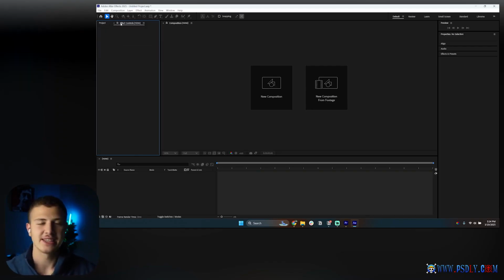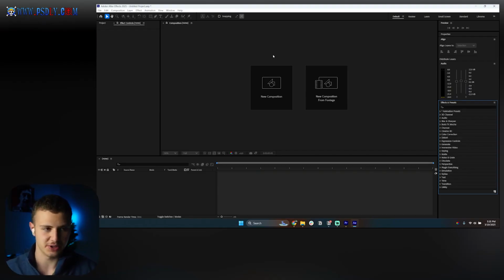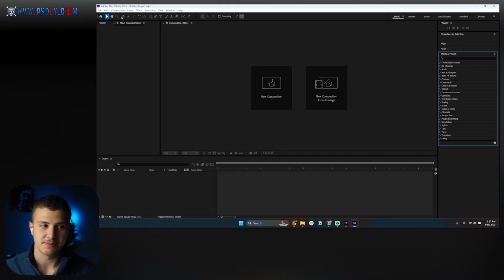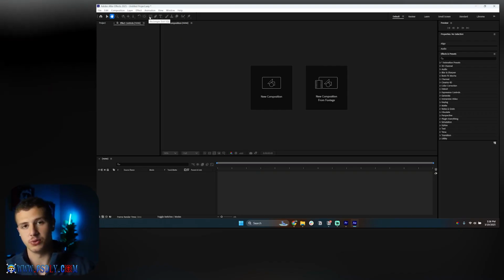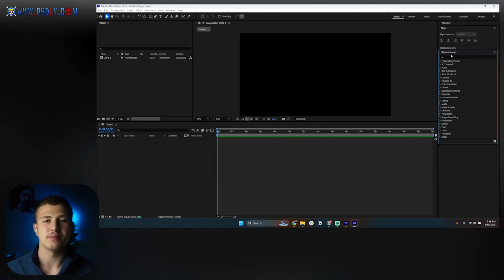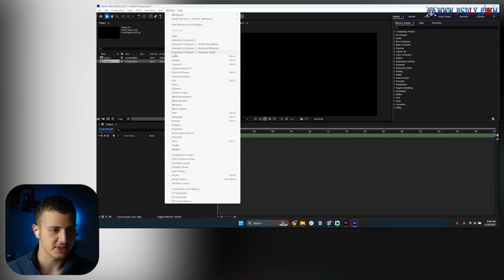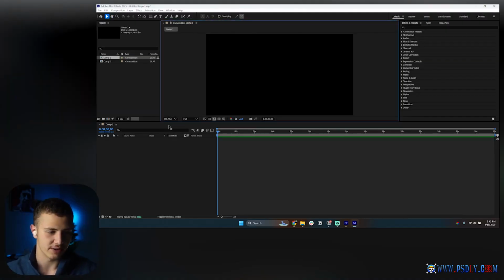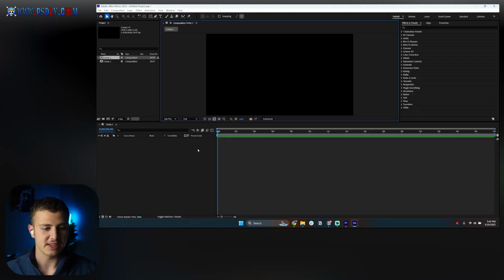2 After Effects UI Breakdown www psdly com